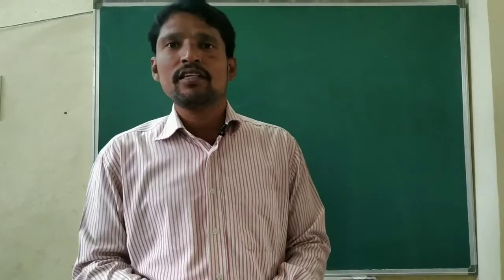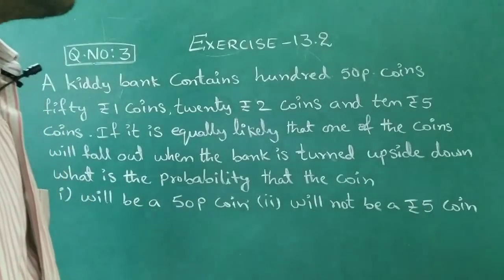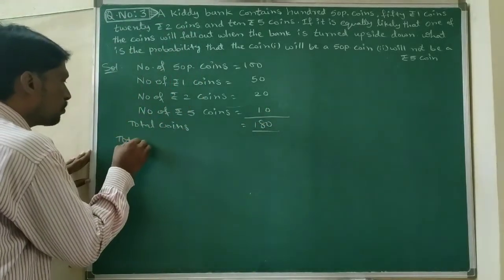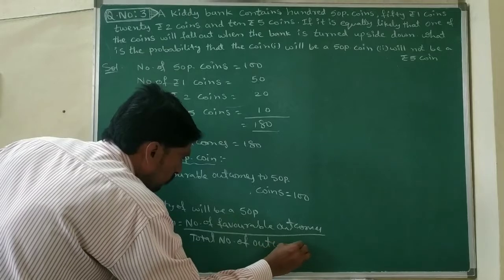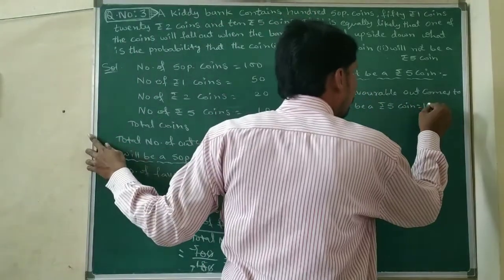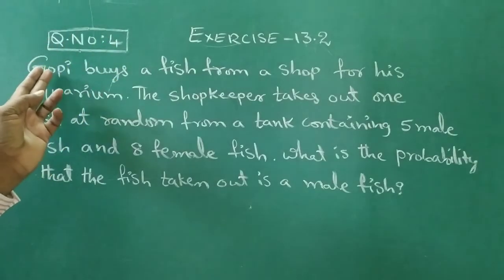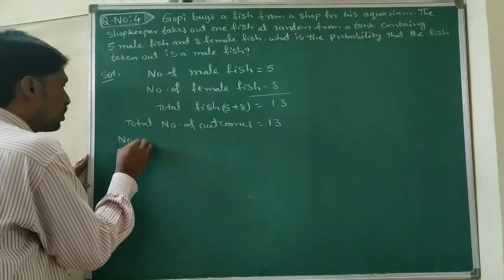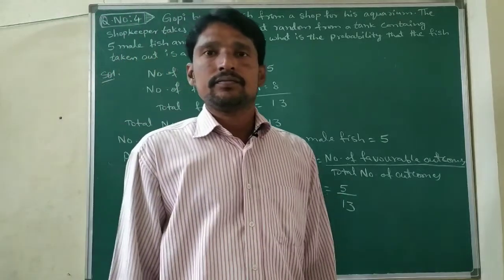7. QUESTION NO:3 & 4//EXERCISE-13.2// PROBABILITY// CHAPTER-13 //TS and AP, CBSE// CLASS-10, MATHS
probability
introduction to  probability
experimental probability
empirical probability
classical probability
theoretical probability
event
probability of an event
complementary of an event
sample space
probability of a certain event
probability of an impossible event
applications of theory of probability
equally likely event
mutually exclusive event
exhaustive event
sure event
certain event
deck of cards and probability
spades
clubs
hearts
diamonds
face cards
ace
king
queen
jock
more applications of probability
random experiment

chapter 13
exercise 13.2
question no:3
A kiddy bank contains hundred 50p coins fifty 1rupee coins twenty 2rupee coins and ten 5rupee coins if it is equally likely that one of the coins will fall out when the bank is turned upside down what is the probability that the coin
i) will be a 50p coin?
ii) will not be a rupee 5 coin

question no:4
Gopi buys a fish from a shop for his aquarium the shopkeeper takes out one fish at random from a tank containing 5male fish and 8 female fish what is the probability that the fish taken out is a male fish?